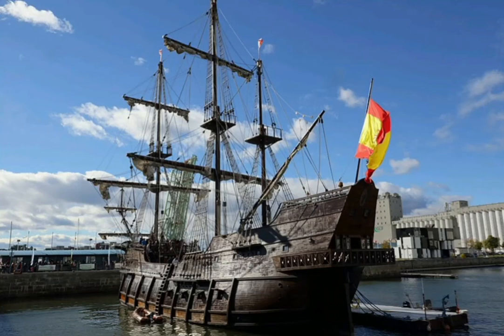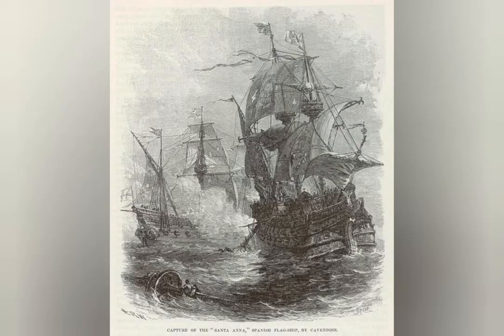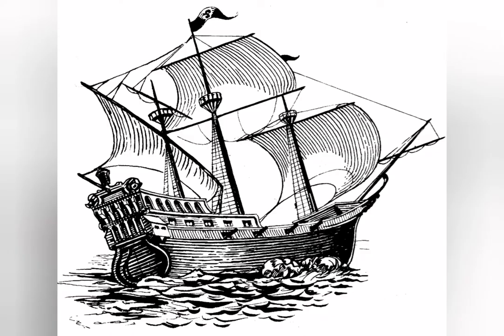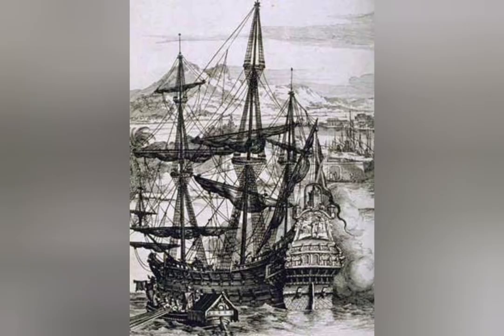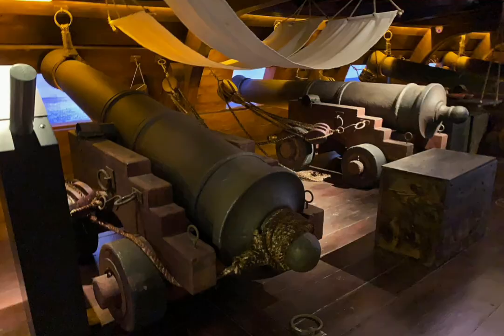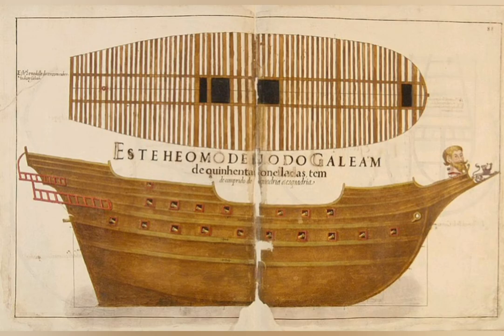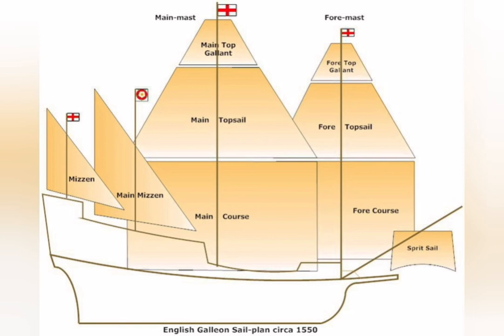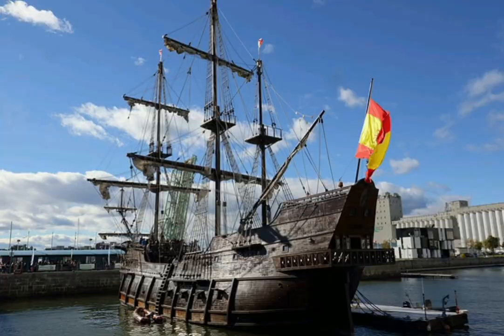What Was the Galleon Used For?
The galleon was predominantly and transport warship designed to transport high value cargo from overseas back to Europe in harsh competition with pirates and privateers from other nations.

The galleon was the ship type of the Spanish treasure fleets that brought gold back from the Americas.

If you have ever seen a pirate movie the ship are galleons.

The galleon was developed from the carrack, but had a much lower and sleeker profile and was a faster and more manuverable ship than its predecessor.

See also my video on the viking longship: How the Viking Longship and Knarr Was Constructed

I also have a video about the ancient Greek trireme: How Was the Ancient Greek Trireme Constructed